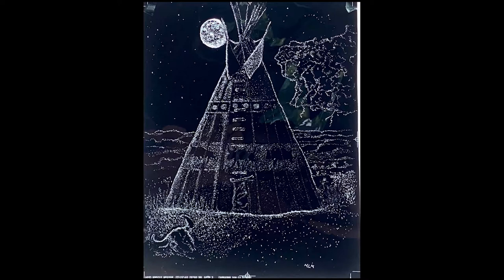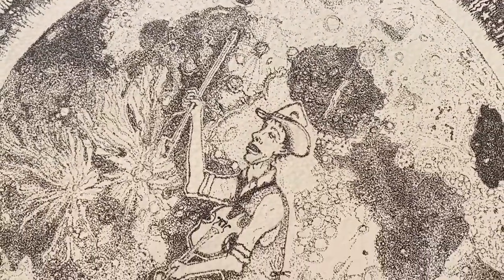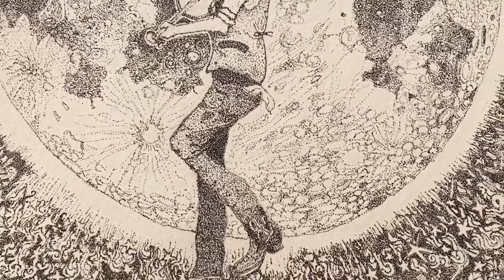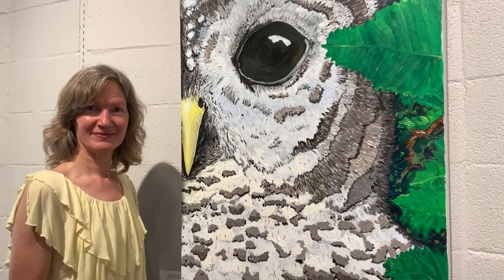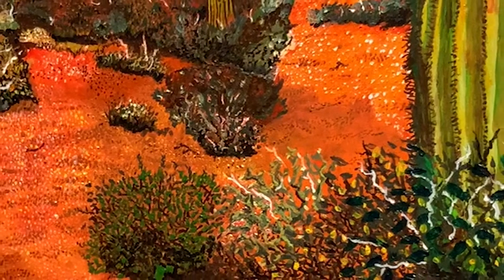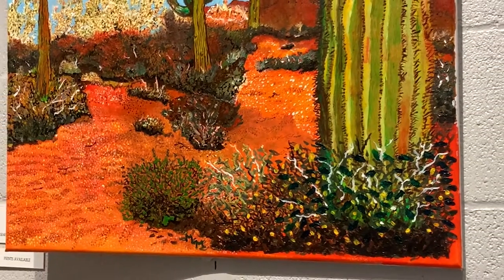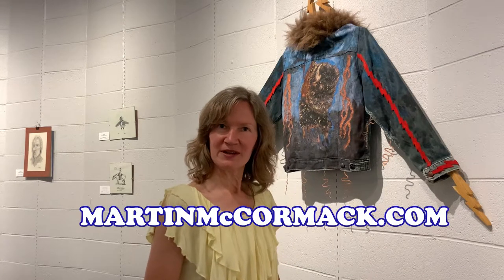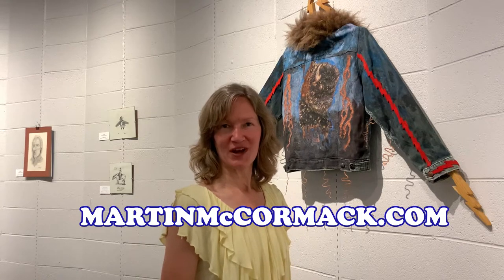A look at Martin Fine Art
@MartinMcCormack we take a look at the amazing collection of art by Martin Laurence McCormack.  and pick a print for yourself!

Remember, you can support all of Marty's artistic endeavors by becoming a member